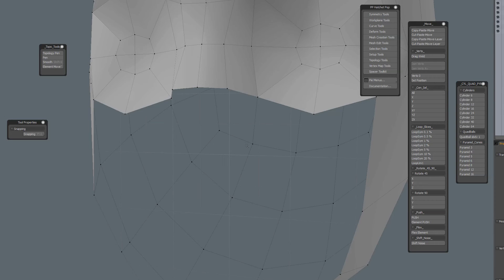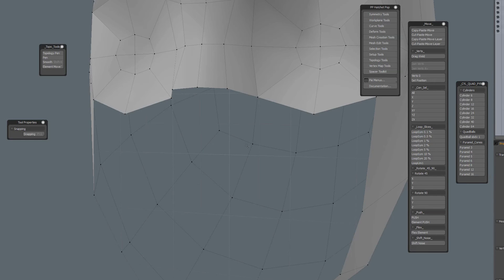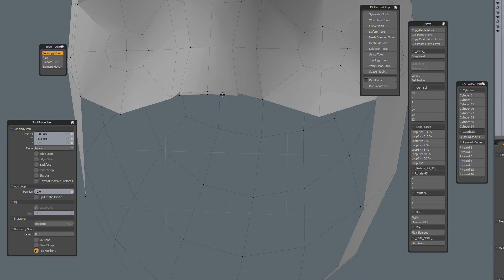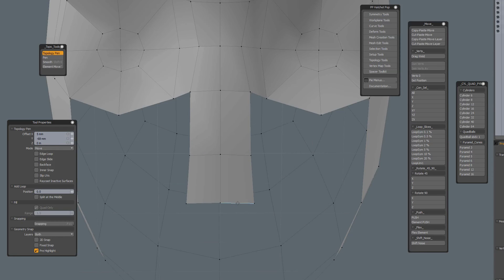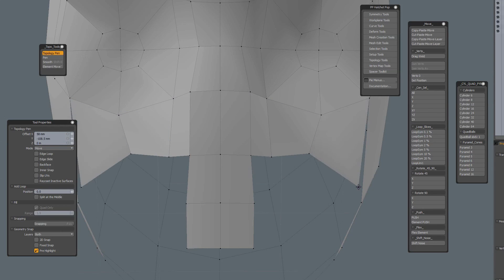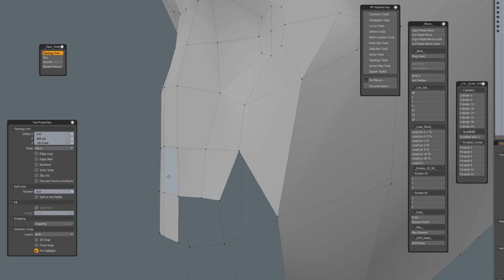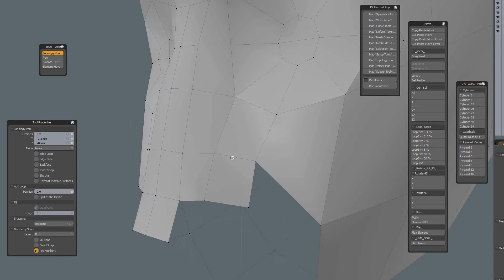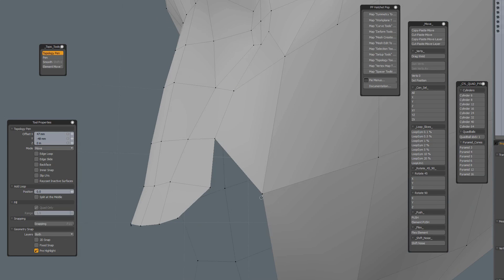modo 10 TIP : Topology Pen Without Background Constraint.